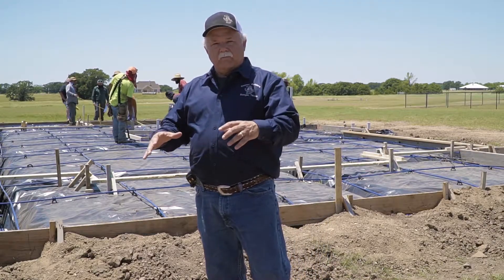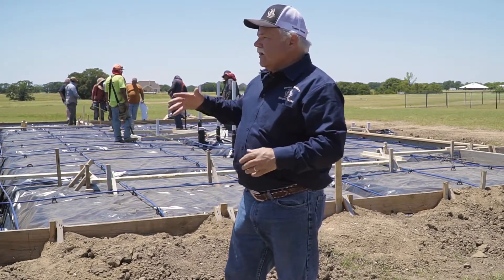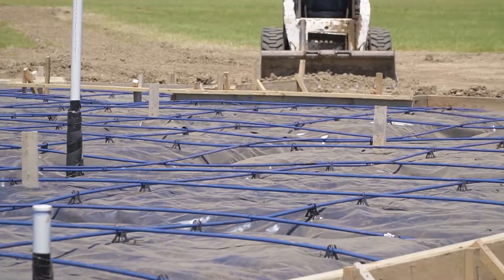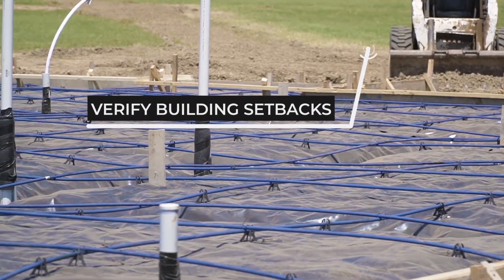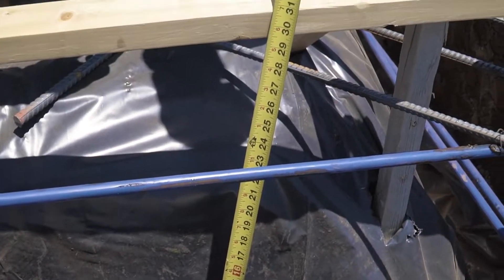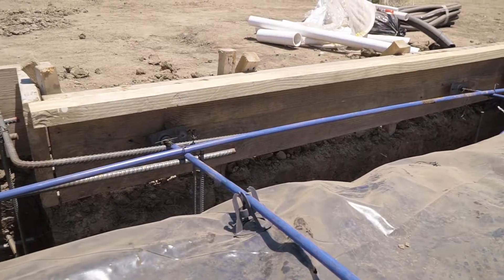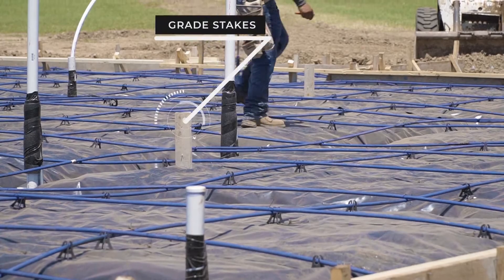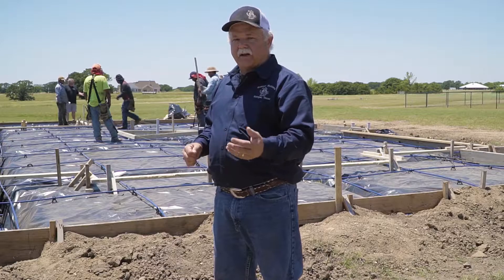How is a foundation made? What is a Post tension foundation? Donny Mack explains. Your new home.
How is a foundation made? What is a Post tension foundation? Donny Mack explains. Your new home. Is a post tension foundation the best choice?